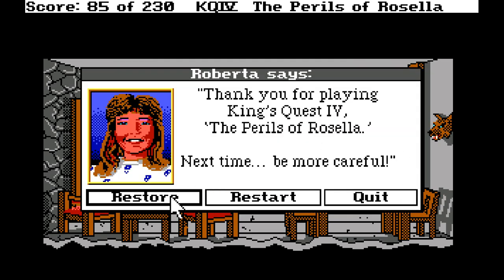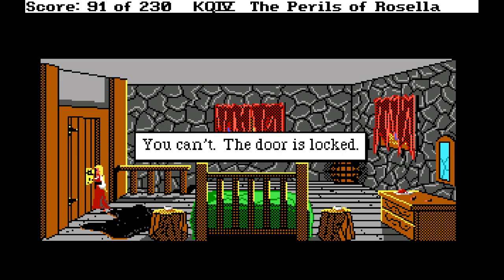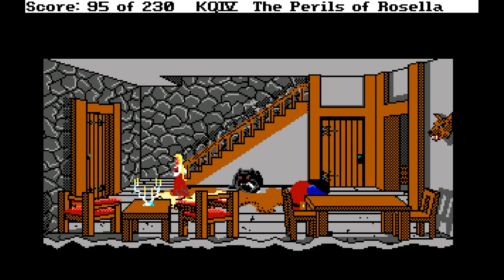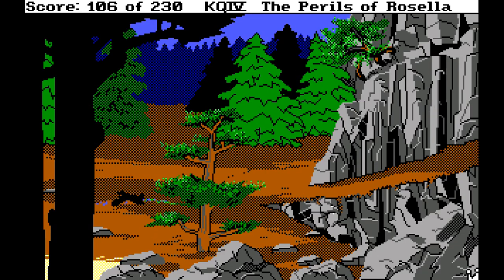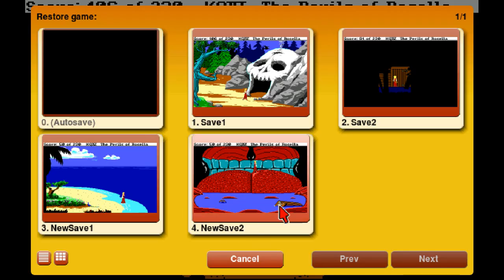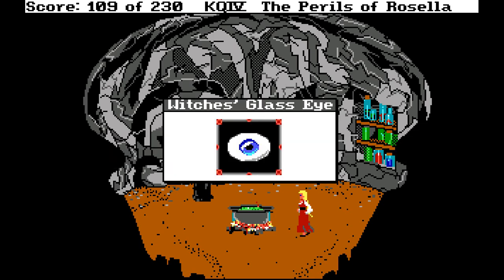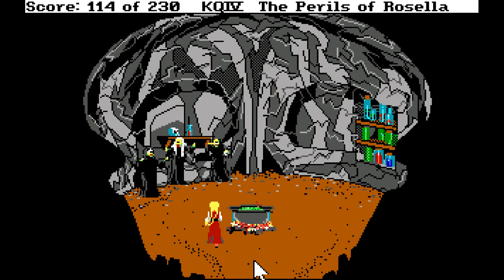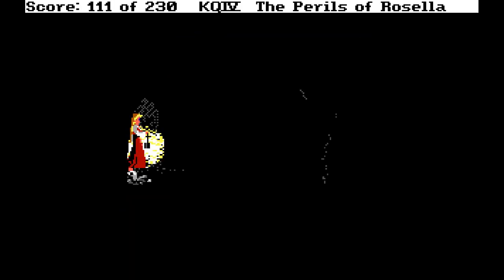King's Quest 4: The Perils of Rosella - E6 (All Seeing)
Hello everybody and welcome back to The Mystery Channel. I am your host Mr_E, and today we're going to be continuing our ongoing King's Quest marathon with Sierra On-Line's King's Quest 4: The Perils of Rosella from 1988!

This time around we'll be switching things up even more by taking on the role of Princess Rosella, daughter to King Graham and Queen Valanice and sister to Prince Alexander, as well as one of the earliest female protagonists in video game history.

Picking up immediately after the events of KQ3, King Graham throws his adventurers cap high into the air and suffers a sudden and massive heart attack which leaves him confined to his death bed. A heartbroken Rosella is visited by the Good Fairy Genesta via the Magic Mirror and she tells her of a magical fruit in a far away land that can save the King's life.

Can Rosella brave the dangers, best the odds and overcome the challenges found throughout Tamir in order to save her father's life? Between Evil Fairies and surly Dwarves to playful Pan and a particularly persnickety whale, I'd say she has her work cut out for her!

Interested in playing the King's Quest series? You can find the second three titles bundled together here at GoG